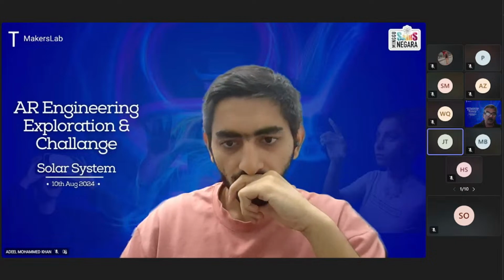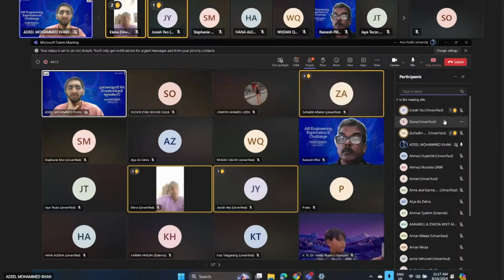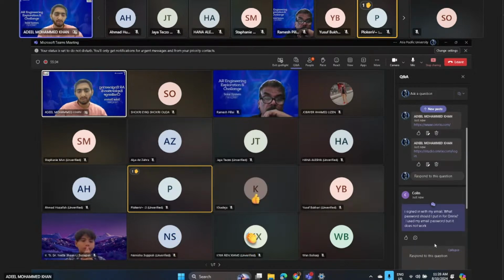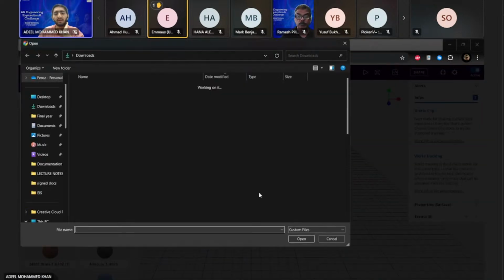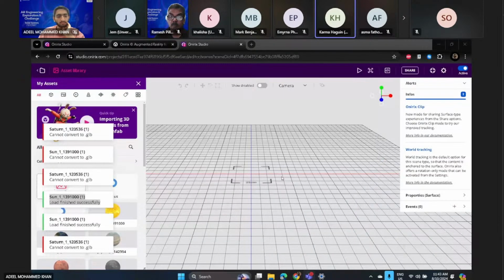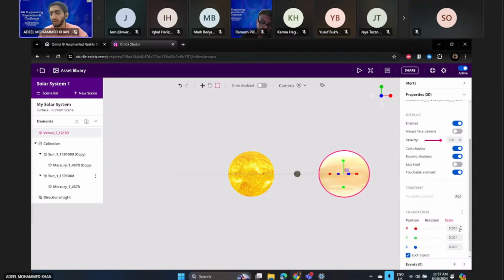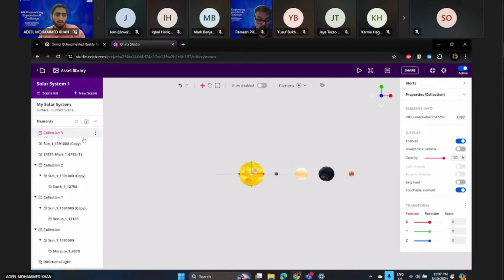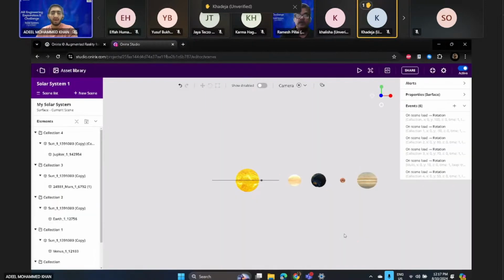AR Engineering Exploration and Challenge - Solar System-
Step into a world of Augmented Reality (AR) to learn and explore Engineering line never before, and stand a change to win prizes and earn certificate of participation

Software:Please download the necessary software from the Google Drive link provided